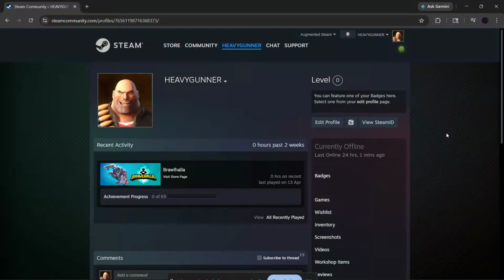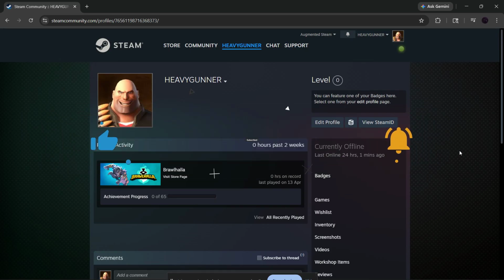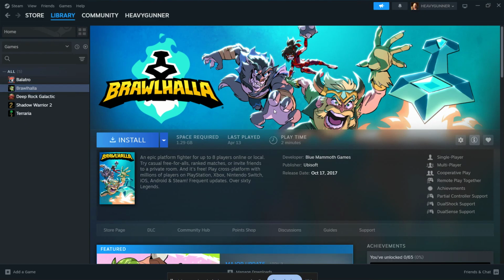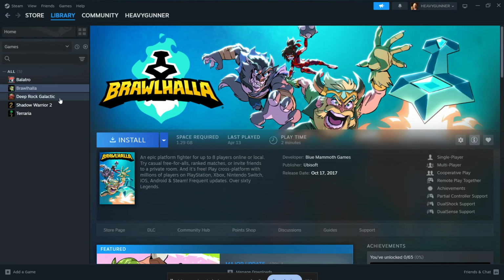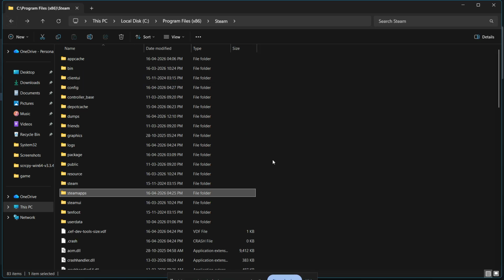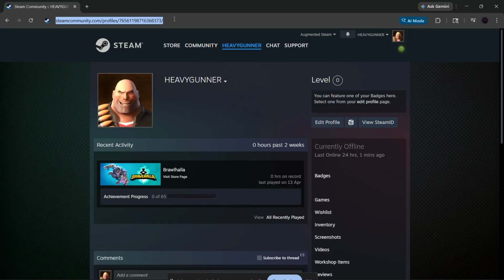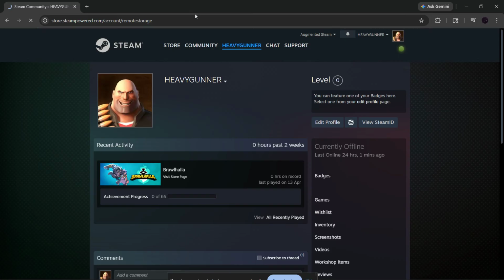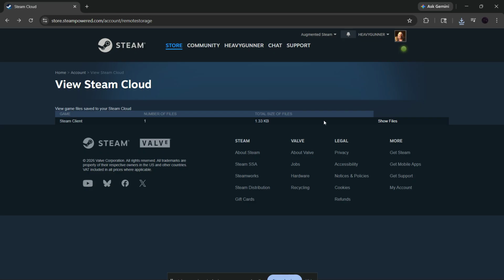How To Save And Download From Steam Cloud (Easy Guide)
Learn how to force a Steam Cloud sync, back up your local save files, and download cloud saves from Steam’s web storage page.
Perfect for recovering old saves, restoring progress on another PC, and keeping your game data safe.

🕚Timestamps:
0:00 Intro
0:19 How To Force A Steam Cloud Sync
1:08 How To Check If Your Save Uploaded
1:28 How To Back Up Local Save Files
1:58 How To Download Saves From Steam Cloud In A Browser
2:44 How To Restore Or Use The Downloaded File
3:07 Outro

✍️What You'll Learn In This Video:
• How To Force A Steam Cloud Sync
• How To Check Cloud Status And Upload Completion
• How To Back Up Steam Save Files Manually
• How To Download Files From Steam Remote Storage
• How To Find Save Files With .SAV, .DAT, And .BIN Extensions
• How To Restore Downloaded Steam Cloud Saves
• How To Keep Your Game Progress Safe Across Devices

💡Pro Tips:
• Always close the game fully before checking Steam Cloud status
• Copy your local save folder before making any changes
• Compare timestamps if Steam shows multiple save files
• Use the browser method when switching to a new PC
• Keep a backup outside your Steam folder for extra safety